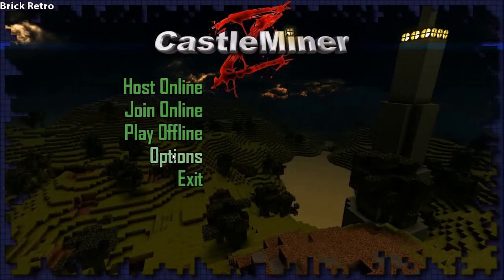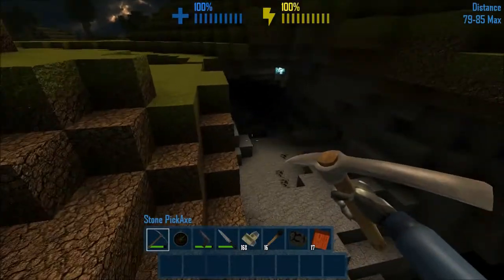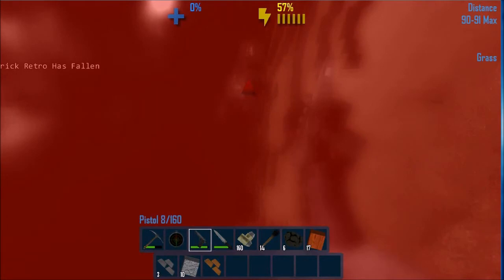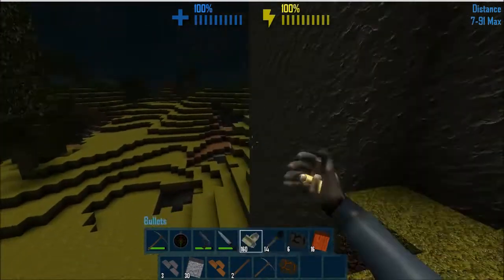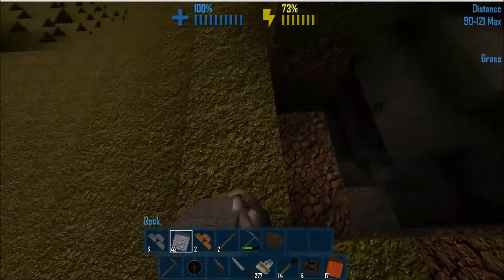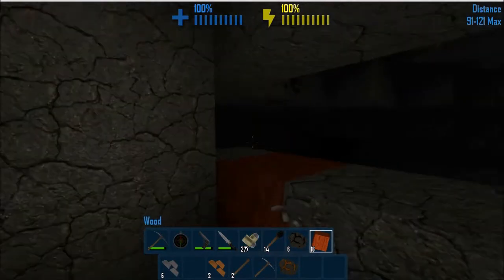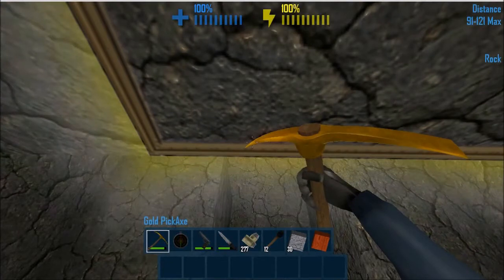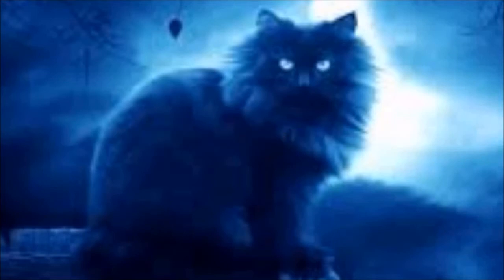Gold Pickaxe Already? Castle Miner Z Ep 1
Today I start a new series a game called Castle Miner Z. I used to play it on the Xbox about 3 to 4 years ago.

Brick Retro OUTTTTTTTTT!